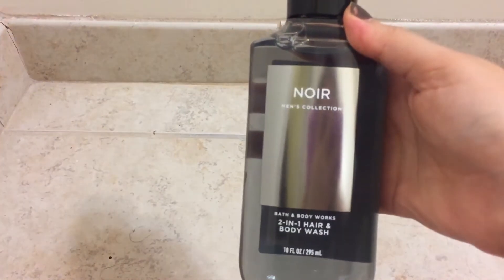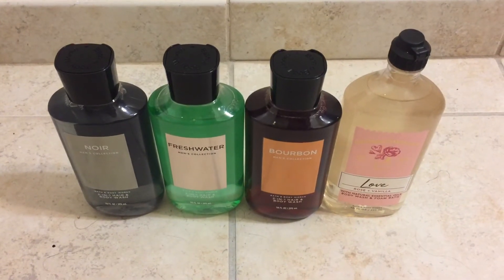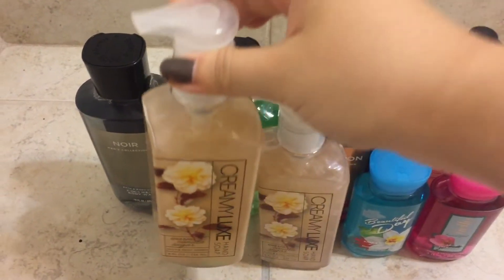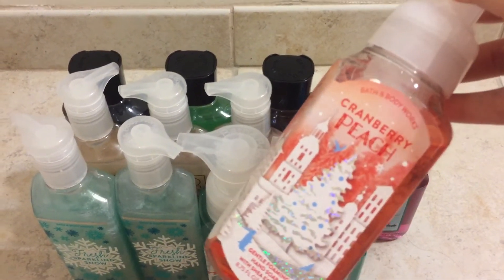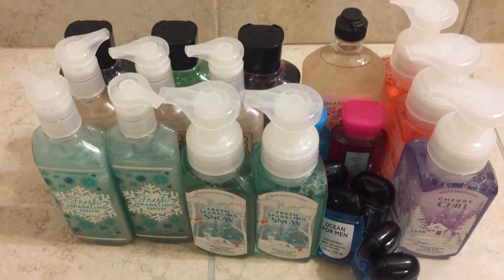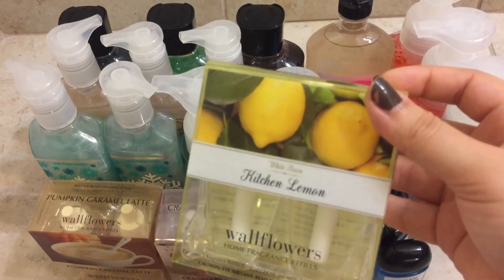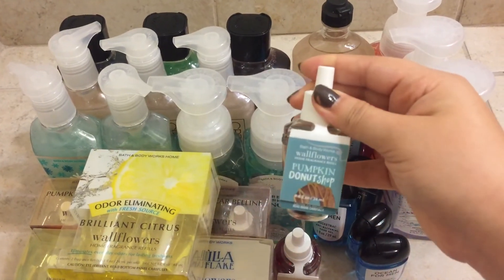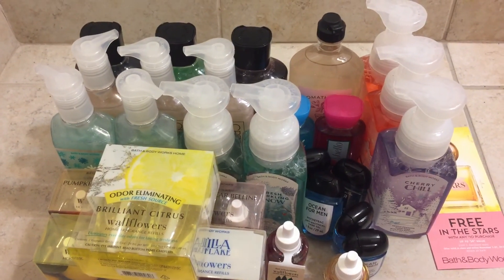Bath and Body Works Haul | November 2018